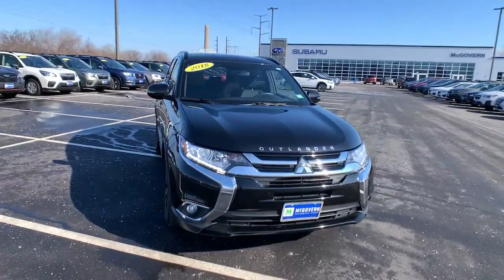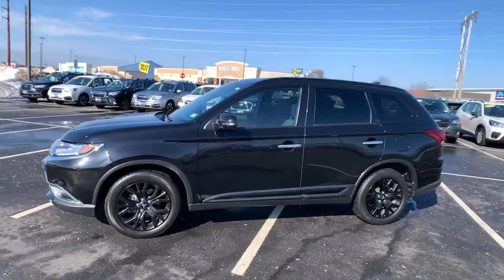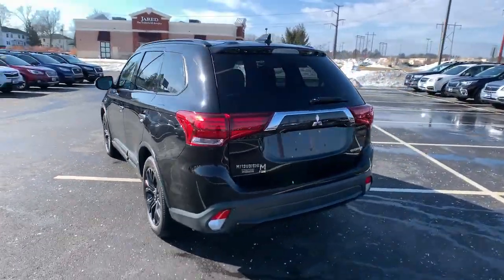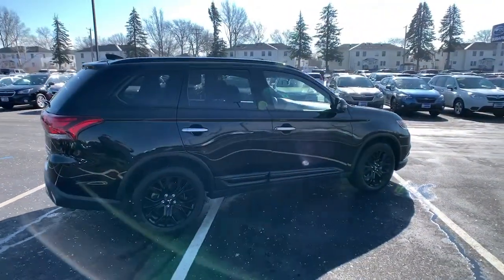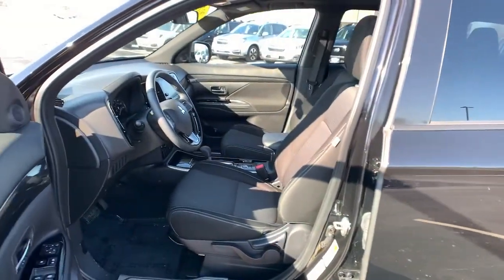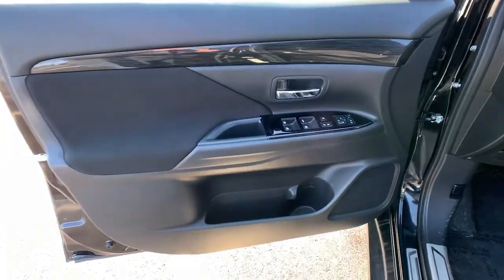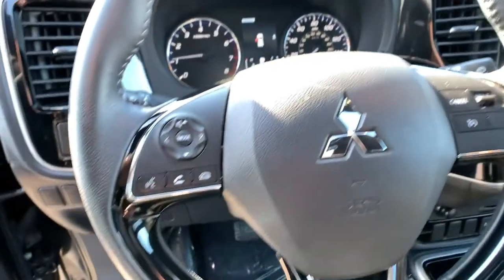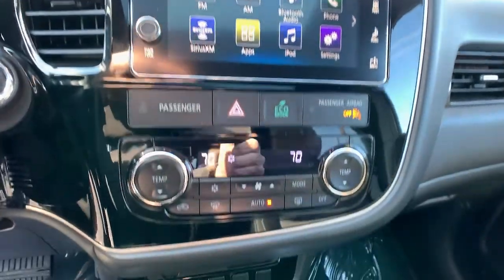2018 Mitsubishi Outlander Newington, Stratham, Somersworth, Manchester, Haverhill NH SB1977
Labrador Black Metallic Used 2018 Mitsubishi Outlander available in Newington, NH at McGovern Subaru. Servicing the Newington, Stratham, Somersworth, Manchester, Haverhill, NH area.

McGovern Subaru
85 Gosling Rd

Recent Arrival! 4WD, Alloy wheels, Exterior Parking Camera Rear, Remote keyless entry, Steering wheel mounted audio controls.brbrThis vehicle is McGovern Certified AND backed by Allstate! Certification Program Details: McGovern Certified: * Powertrain Limited Warranty: 10 YEAR /150,000 Total Vehicle Mile Warranty from Certified Purchase Date * Backed by Allstate * Certified Vehicle History * Rigorous 128 Point Inspection * Warranty Deductible: $100 * Roadside Assistance, Trip Reimbursement and Rental Car Coverage.